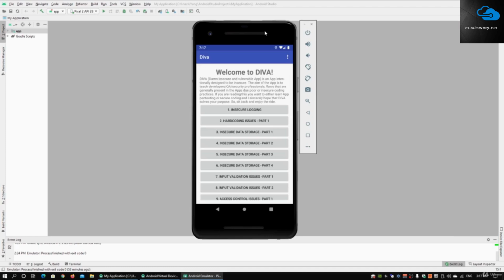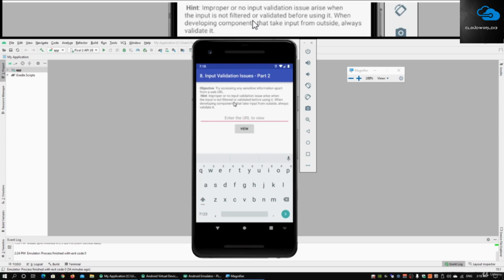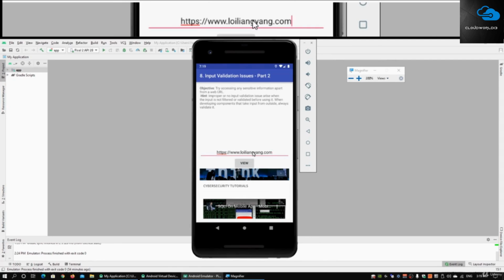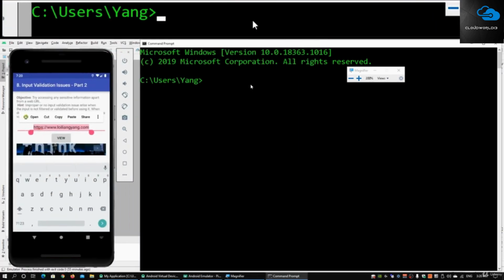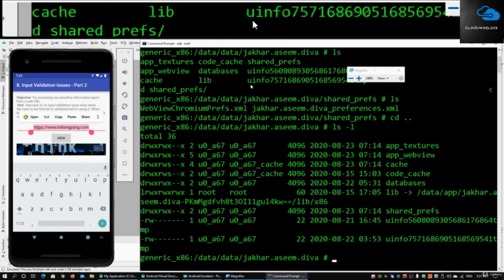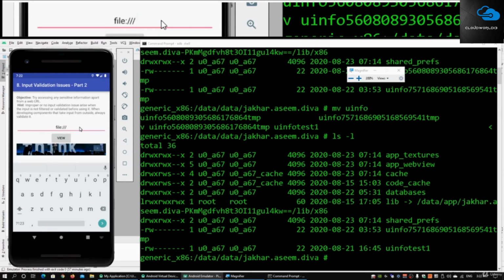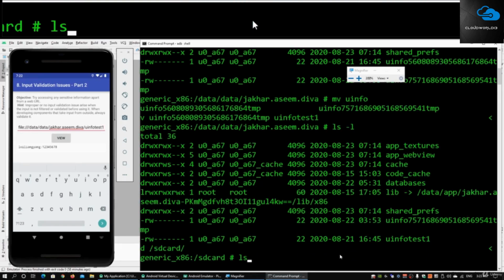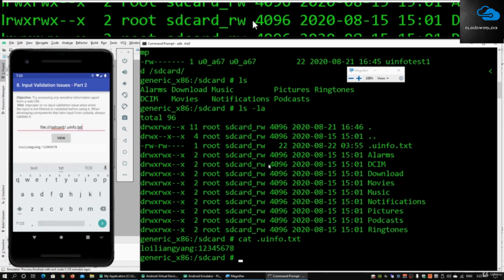HACKING MOBILE APPS: Accessing Files via Input Validation (Penetration Testing)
Unlock the secrets of Mobile Security! 🚀

In this episode of our Mobile Application Penetration Testing series, we dive deep into Input Validation Issues. We demonstrate how an insecure mobile application can be exploited to access sensitive files and hidden data using the Android Debug Bridge (ADB).

Watch as we show you:

1. Path Traversal: How to enter file paths into a vulnerable input field.
2. File Access: Viewing system files like "info.txt" and hidden files (.info).
3. Storage Vulnerabilities: Understanding how mobile permissions can be misused.

This is a critical lesson in Cybersecurity and Ethical Hacking. Learn how to secure your apps against these flaws!

🌐 cloudworld13.tech
🎵 cloudworld13.music